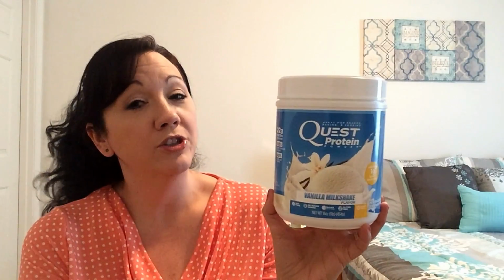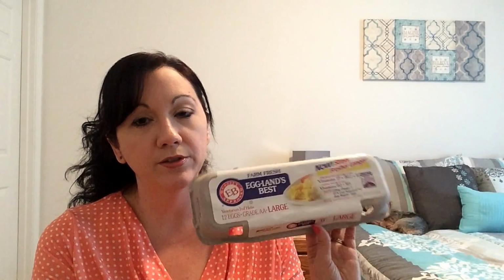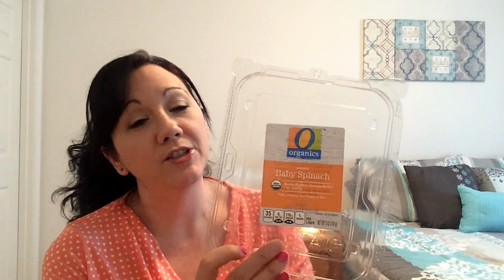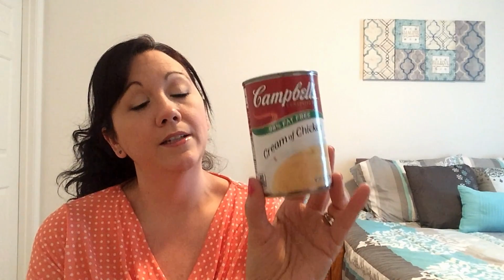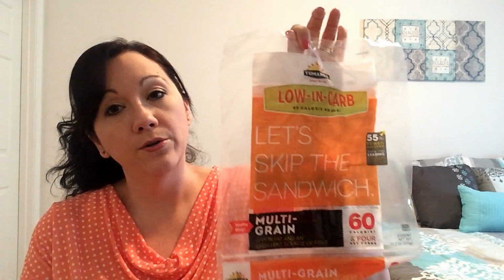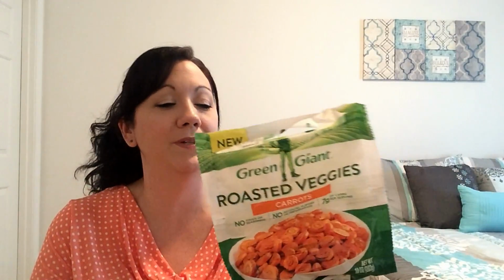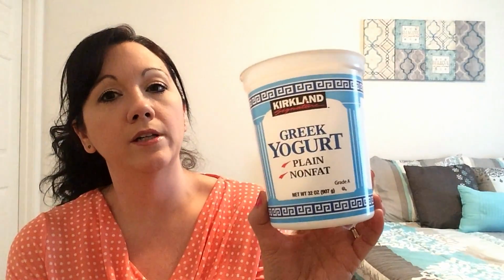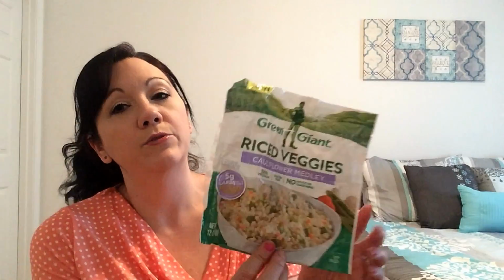Weight Watchers Empties #5 | May 2017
Heaviest weight: 280
WW Starting weight: 234.4
Current weight: 188.6

Occasionally products are sent to me to test, but I will always give my own honest opinions. I will always disclose if products were sent to me free of charge. I have never accepted payment for a review.